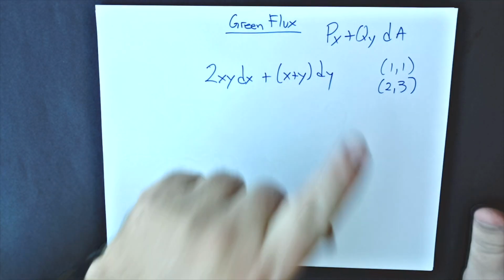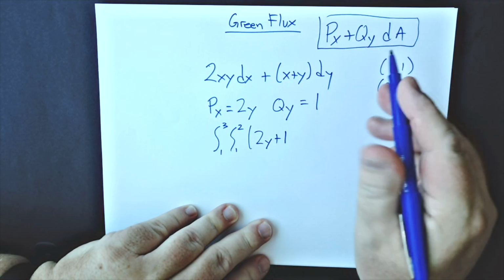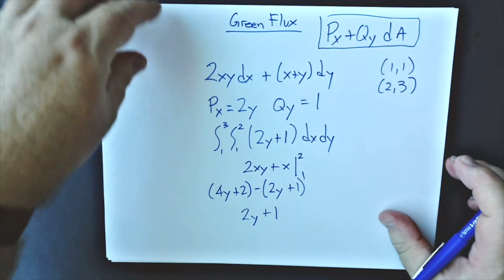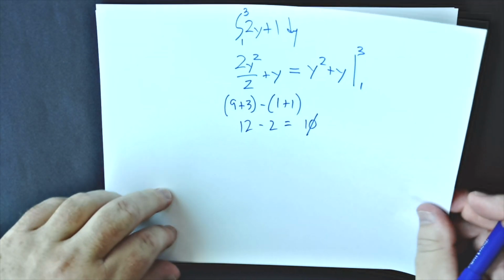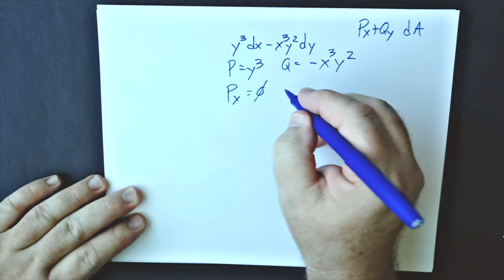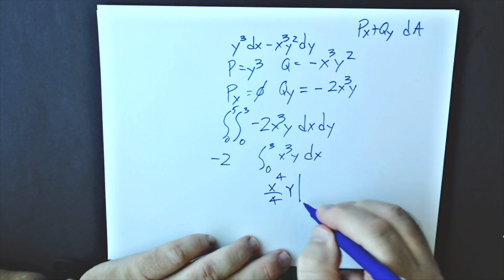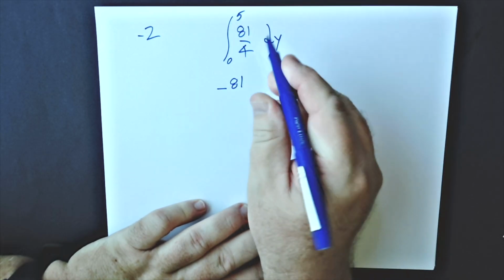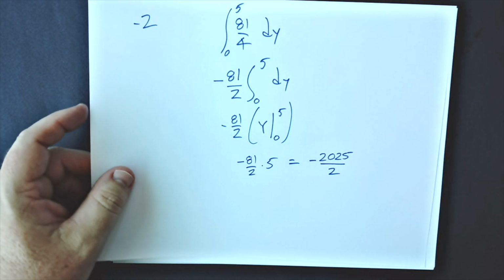Green's Theorem - Flux - Practice problems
Several practice problems for Green's Theorem (Flux form)